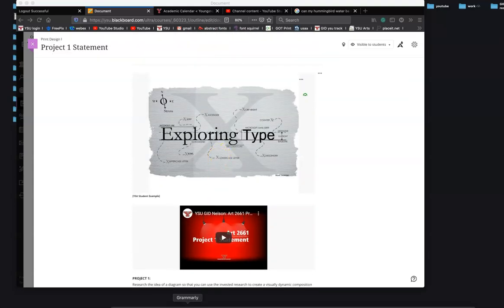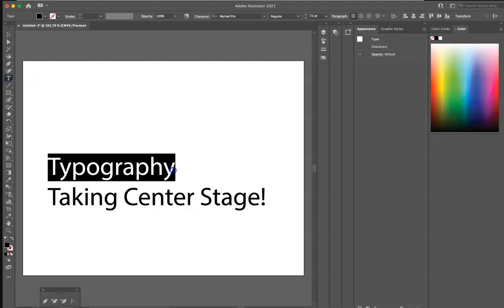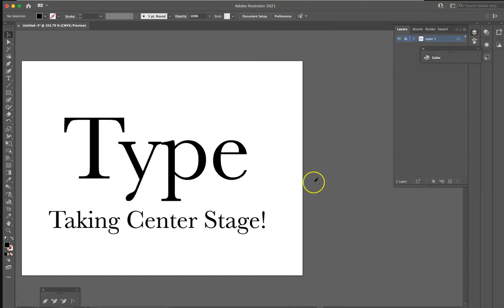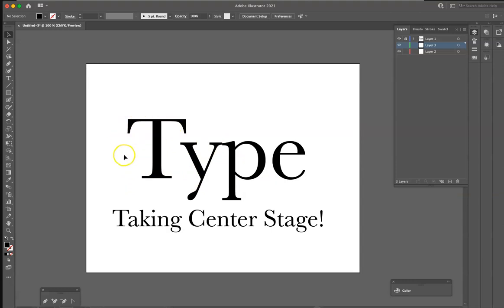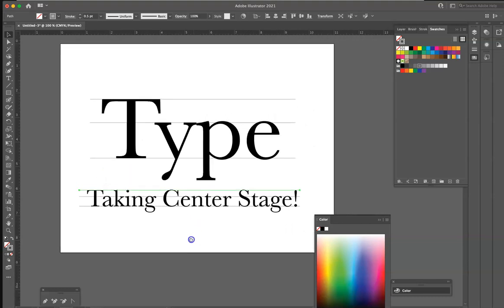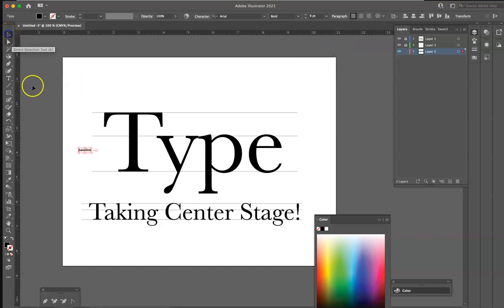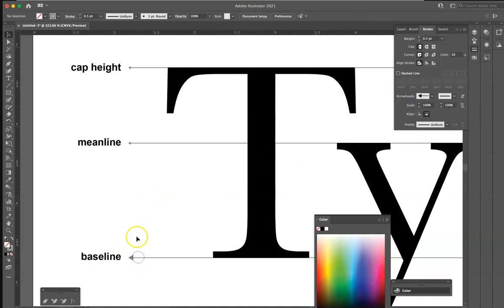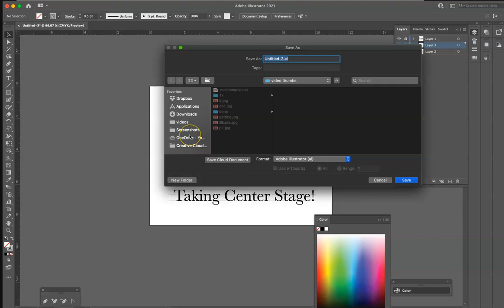YSU GID Nelson: Project 1 Starting Canvas